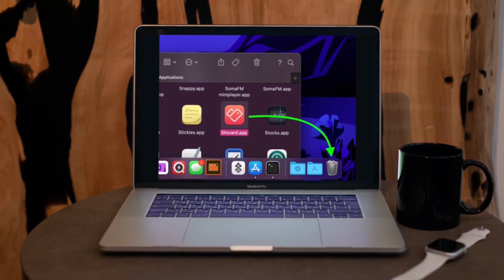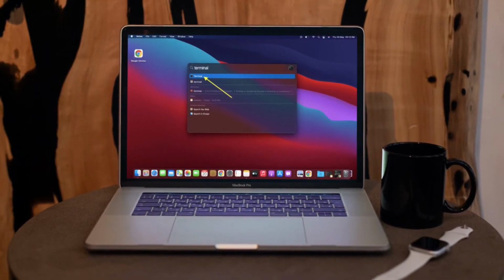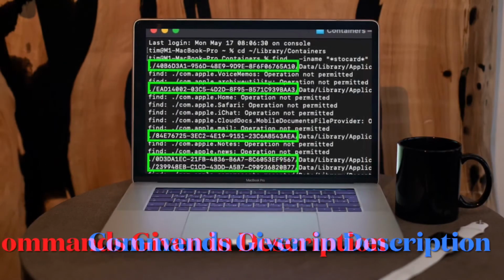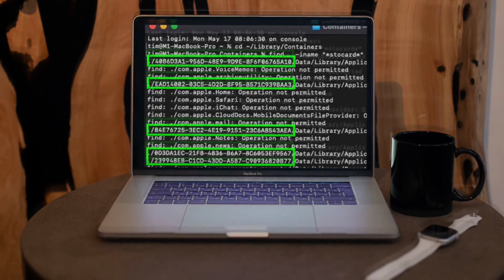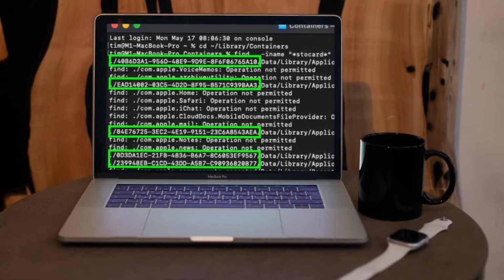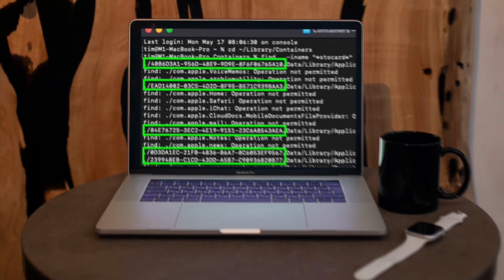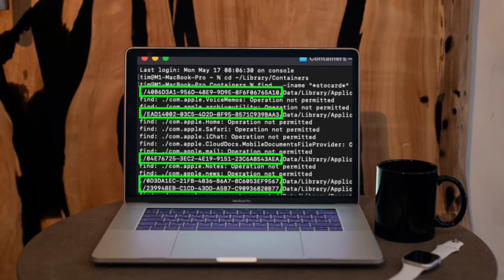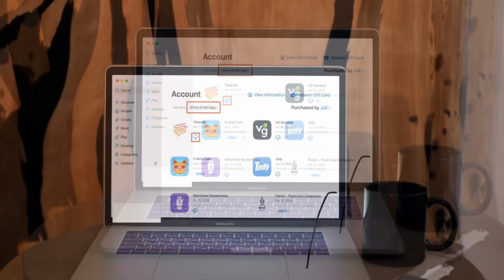Can’t Uninstall iPhone and iPad Apps on an M1 Mac? Quick Fix!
If you can’t uninstall iPhone and iPad apps on M1 Mac, try out this quick fix to get rid of the issue. Here is how it’s done the right way!

At the Terminal window prompt, input the command cd ~/Library/Containers and hit Enter.
Next, you need to input the command find . -iname "*appname*" , and replace "appname" (but make sure to keep the asterisks) with the name of the app you just dragged to the Trash.

This command should output any matches found, typically in the form of obscured directory names (eg. 0D3DA1EC-21FB-4836-B6A7-8C6053EF9567).

Next, you have to input the command rm -Rf XXXXX-XXXX-XXXX-XXXXXXX but replace the XXXX with the obscured directory name shown in the previous output, then hit Enter.

Do note that if several directories are shown in the output, repeat the previous step for each directory.